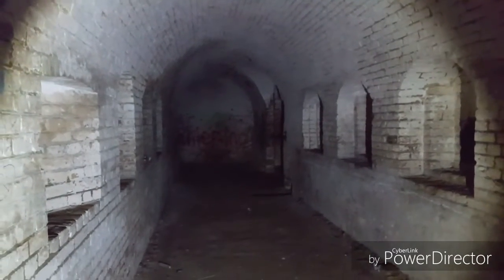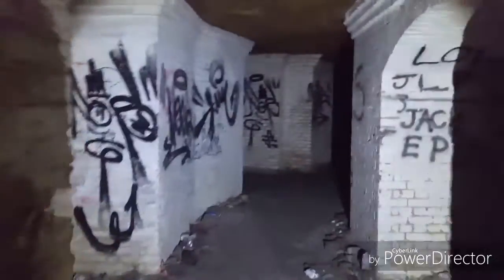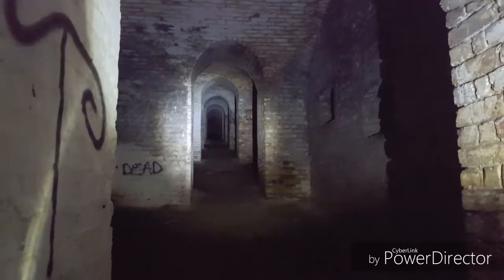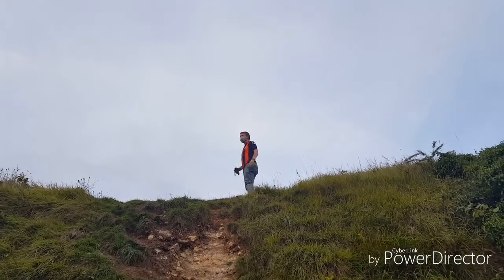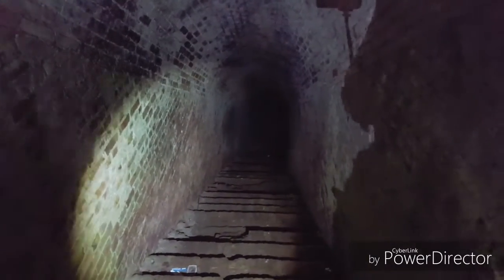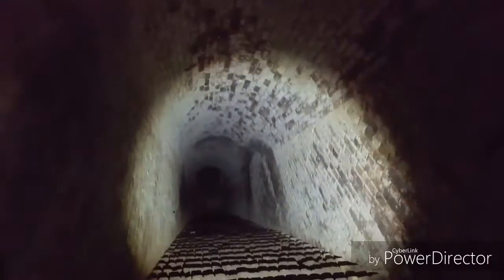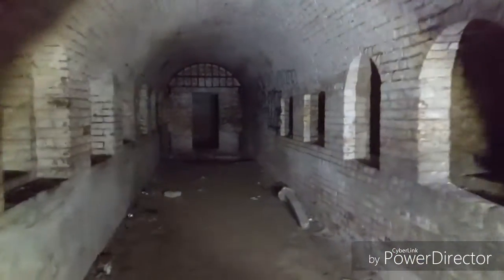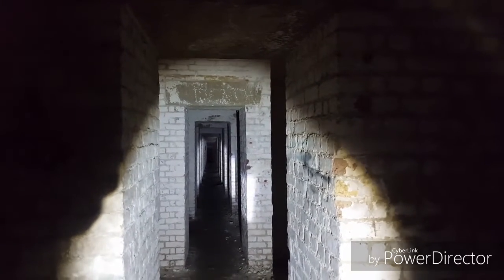Hidden History Brothers - The North Centre & Detached Bastions, The Western Heights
Hidden History Brothers
North Centre Bastion & Detached Bastions (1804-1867)
The Western Heights
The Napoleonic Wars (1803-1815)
Saturday 26th August, 2017

A Collaboration of Brothers

During the August bank holiday weekend my family travelled down from Norfolk to visit us in Kent. My brother actively runs the Norfolk branch of Hidden History and documents mostly Royal Observer Corp Nuclear Monitoring Posts from The Cold War period. Whilst my brother was visiting I wanted him to experience an explore like never before and so immediately The Western Heights came to mind. This location was the perfect opportunity for him to witness over 200 years of history and document a much larger tunnel network. This collaboration of brothers was brilliant and great for both branches of the channel to come together for a special explore out.

Below I have included two pieces of research surrounding the history of the Bastions and we hope you all enjoy our experience.

History of The North Centre & Detached Bastions:

Research Entry 1:

The North Centre and Detached Bastions are located between the Drop Redoubt and the Citadel on the Western Heights. Their purpose was to assist in defending the northern approaches to Dover, particularly from the Folkestone Road, along which it was envisaged Napoleon and the French Grand Army would attack.

Work on the North Centre Bastion began in 1804 as part of the main Western Heights works, although it was incomplete in 1815 when Napoleon was defeated at the Battle of Waterloo. In 1859 the Royal Commission which called for modification across the Western Heights reviewed the unfinished North Centre Bastion. Work began on its completion and the construction of the Detached Bastion and its caponier. They were armed throughout the main phase of occupation at the Western Heights, but along with the rest of the fortress, its decline was rapid and at the turn of the century its guns were removed.

Research Entry 2:

The North Centre and Detached Bastions are located in an area of the North Lines between the North Entrance and the Citadel. Work began on them in 1804, but they were left largely unfinished and their completion was proposed after the Royal Commission, although in an altered form. Detached is polygonal fort, completed surrounded by a ditch, in front of a long musketry gallery of the NCB. This would have enabled protection of the main fortress, if Detached was lost to the enemy. A two-storey caponnier is located on the North West corner of Detached for protection of the ditch, and a loopholed passage links the two bastions and would have enabled protection of the ditch between them. Chichane drawbridges in underground passages provided access to the tereplein of Detached, where the guns were mounted, and another drawbridge provided access from NCB. Two staircases led down from the surface of NCB, to access the gunrooms, musketry gallery and passage to Detached, but the entrances to these were demolished when the tereplein was converted into a playing field. The bastions have been open for many years, and have sadly suffered from excessive vandalism, as well as natural decay.

The bastions saw very little use after this time, with only local defence use during both World Wars. The Army relinquished the Western Heights after the Second World War and the North Centre and Detached Bastions have remained empty and unused since.